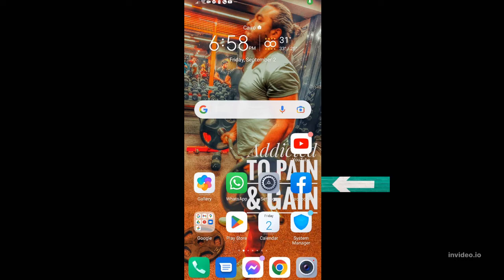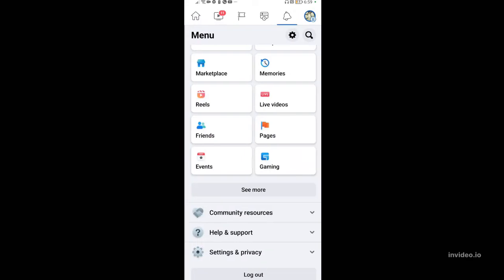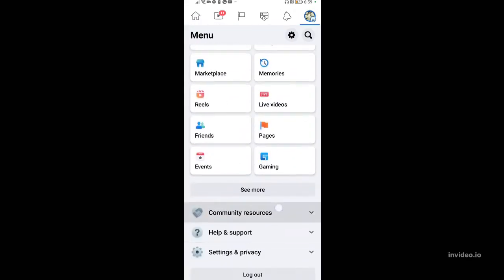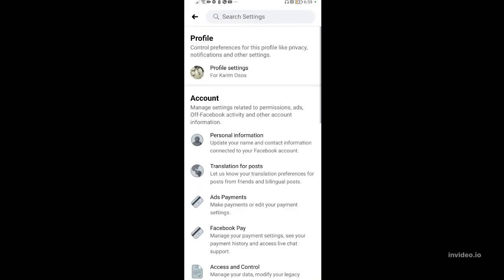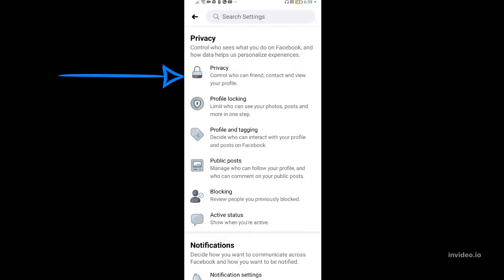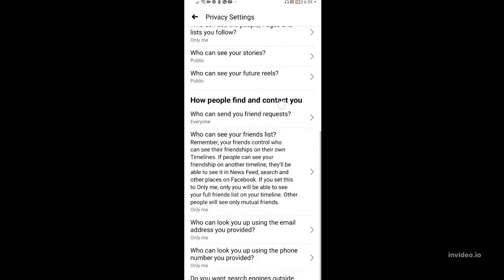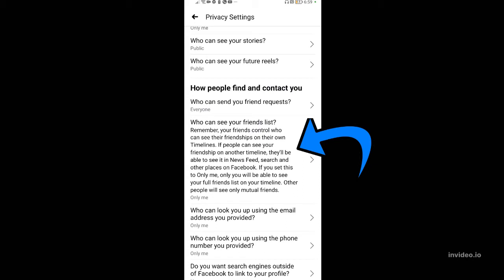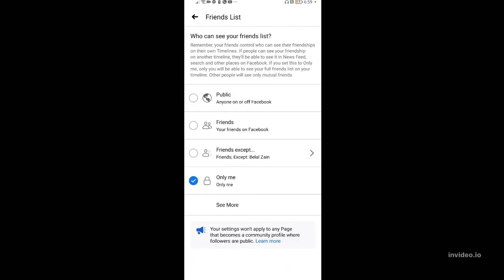How To Hide Friends List on Facebook 2022 Android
In this Video I Am Going To Show You How To hide your entire friends list on Facebook so even your friends don't know who else is on your friends list.